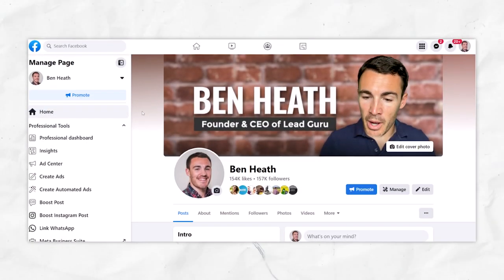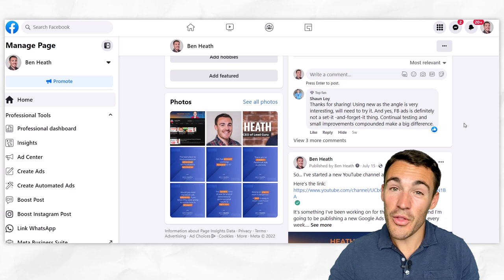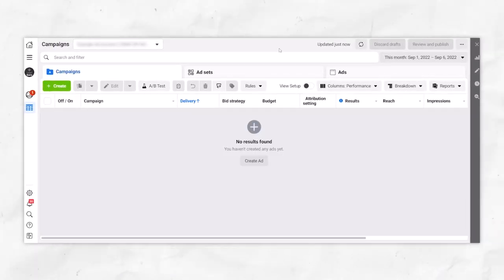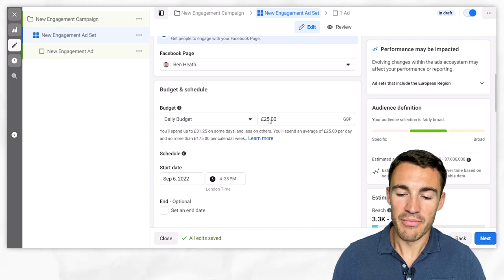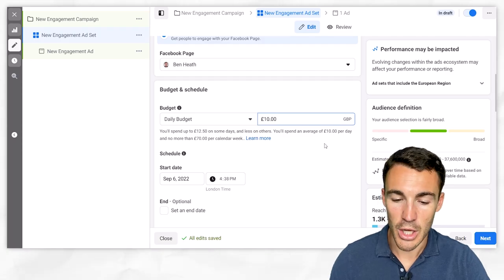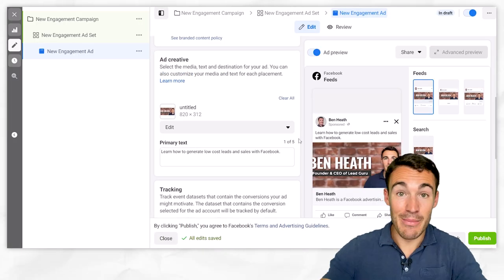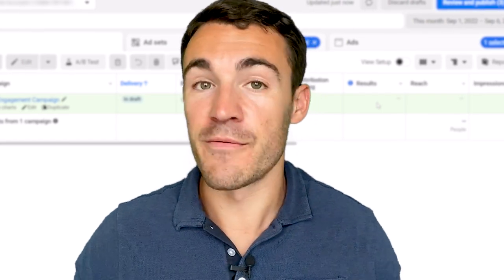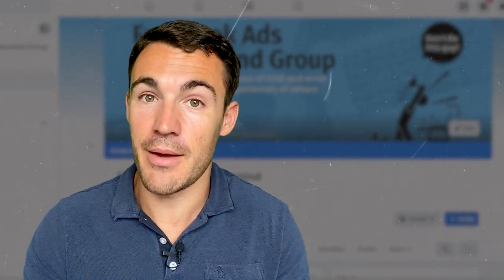How To Generate 100,000+ Facebook Followers With Facebook Ads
Want me to MENTOR you to crush it with Facebook Ads?
Want my agency to do it for you?

If you’re new to my channel, my name is Ben Heath. I’m the founder and owner of a marketing agency that offers done-for-you services, coaching and educational resources, all with the objective of delivering exceptional marketing results for our clients and customers.

Over the past 9 years we’ve spent more than £50,000,000 on paid social ad campaigns generating more than £200,000,000 in revenue.

We’ve worked with more than 2,000 businesses directly from all over the world and in just about every niche you can think of. And we’ve helped educate hundreds of thousands of business owners, marketers and entrepreneurs.

17 yrs old: Started my first business selling wristbands with two school friends. I made $0.
18 yrs old: Started my first ecommerce business selling second hand video games. I made $0.
19 yrs old: Joined a network marketing company (would not recommend it). Was told I’d be rich if I signed up 8 people. I signed up 26 people in 3 months. I made $0.
21 yrs old: Dropped out of Bath University to start an app development company. I made less than $5,000 in 2 years!
23 yrs old: Started Heath Media, my marketing agency. I made $0 for the first 3 years.
26 yrs old: Went all in on building a personal brand within the marketing space. I passed $100k/year.
28 yrs old: My personal brand allowed me to attract the best talent in the world. Heath Media became an industry leading Meta ads agency, with an exceptional team and an excellent reputation. We crossed $1m/year.
31 yrs old: Today I teach over 800,000 business owners, marketers and entrepreneurs how to get insane results with digital marketing. Heath Media is a 50+ team of world class talent, working directly with over 400 clients every year. We’ve now crossed the $5m/year mark.

To all the struggling marketers and entrepreneurs… I was an entrepreneur for 9 years before I could even pay the bills with my own business. 5 years after that I have more success and more fun than I could have ever dreamed of.

It takes perseverance, analysis and learning from the right person.

If you took the time to read this far, you have what it takes to crush it with your marketing.

I hope to help you speed up that journey and come along for the ride.

Keep going,

Ben

FULL DISCLOSURE
I make content to provide as much value to my audience as I possibly can. Why? Because if someone implements my advice, gets great results and that changes their life; there’s no better feeling and no better use of my time. There’s also a good chance we’ll get to work together one day.

CHAPTERS:

0:00 Intro
0:20 Prepare Your Facebook Page
2:46 Why Use Facebook Ads To Get Followers?
3:50 How To Generate Facebook Followers With Facebook Ads
17:32 Why Generate Facebook Followers?